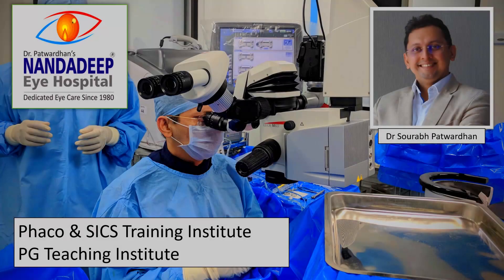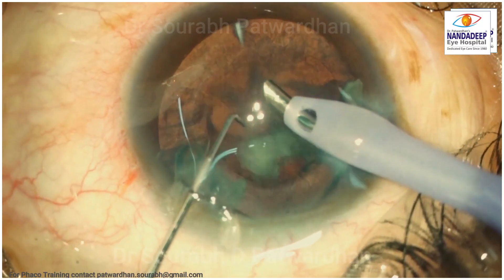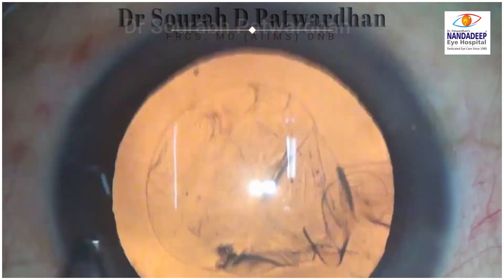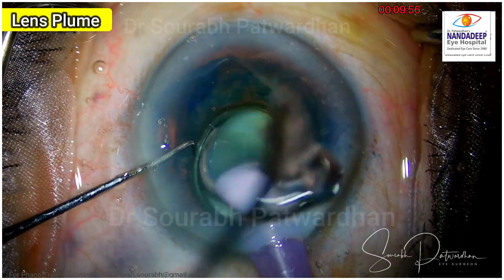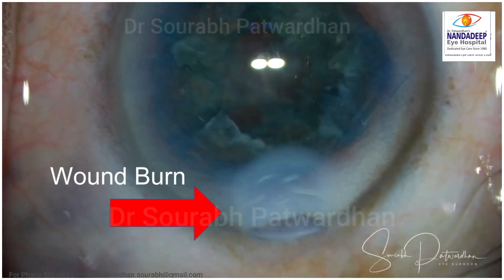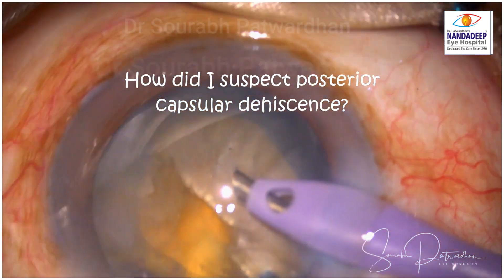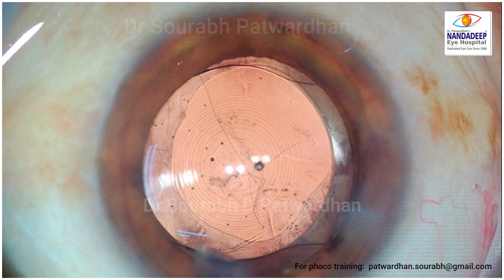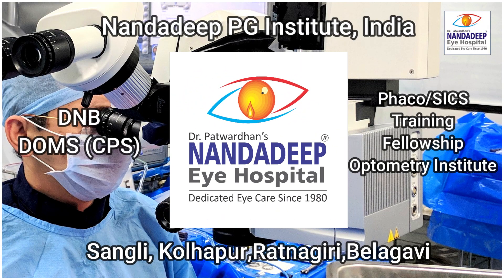206 Learning from Mistakes- Dr Sourabh patwardhan Phaco Follies